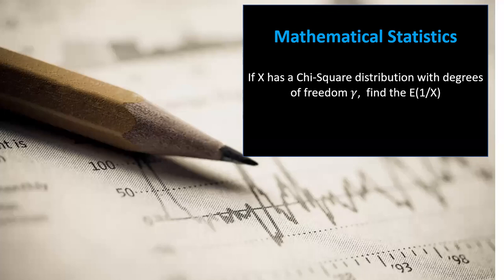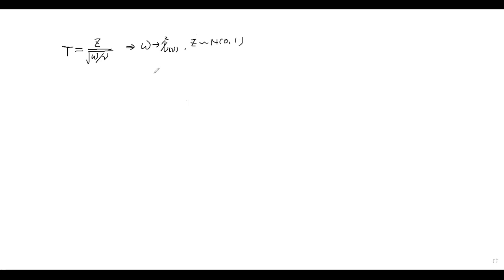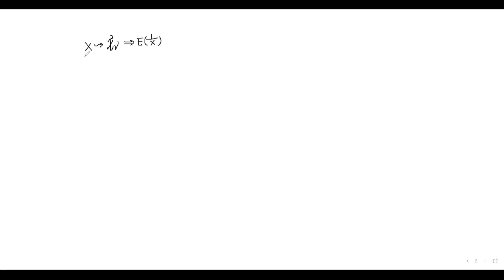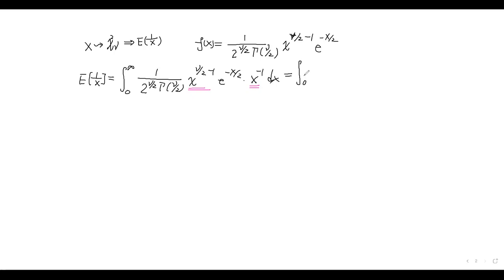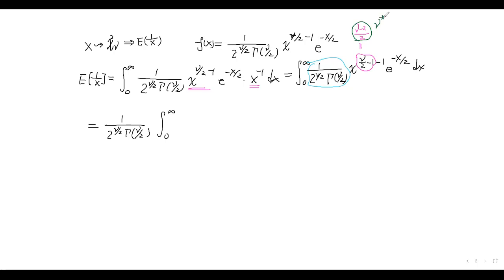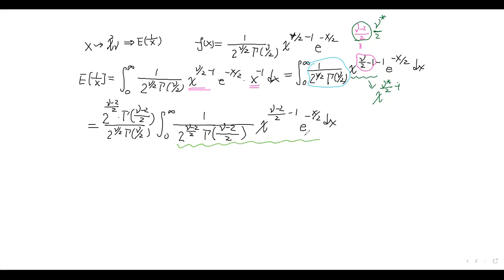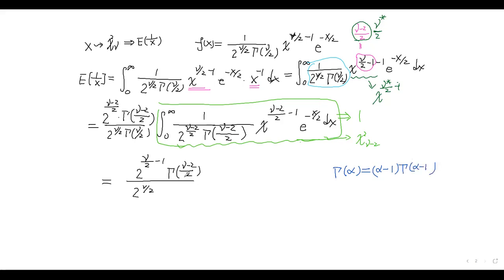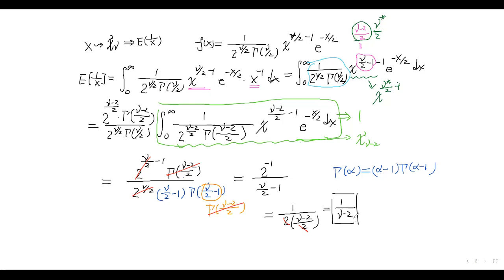If X has a Chi Square distribution with degrees of freedom v, find the E(1/X)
If X has a Chi-Square distribution with degrees of freedom 𝛾,  find the E(1/X)